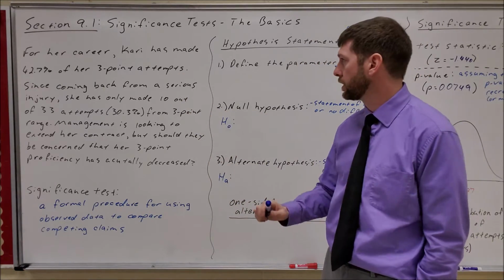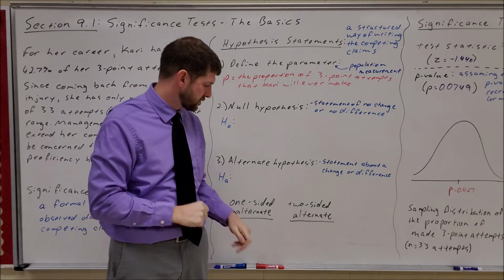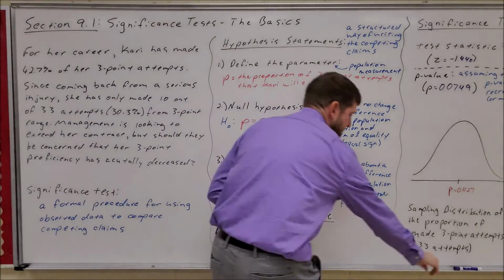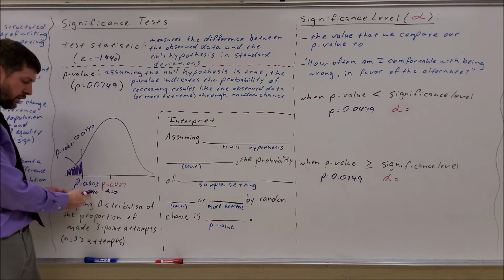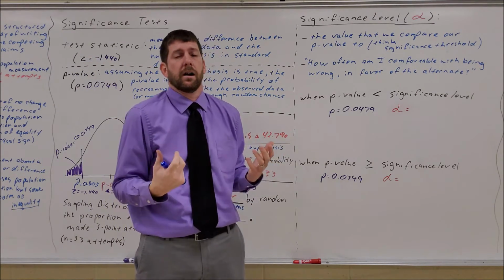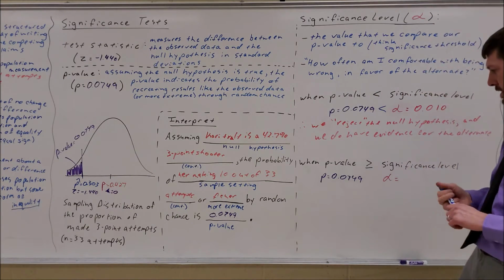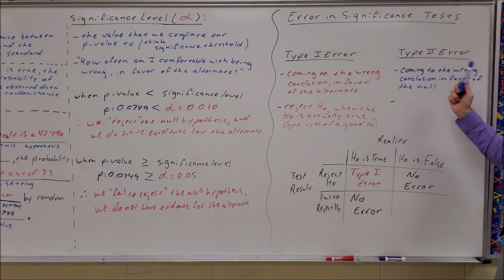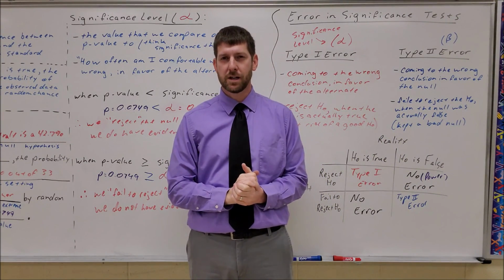Significance Tests : The Basics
In this lecture we discuss the general structure of a test for statistical significance, including writing hypothesis statements and interpreting p-values.